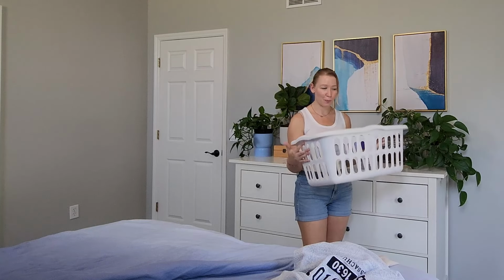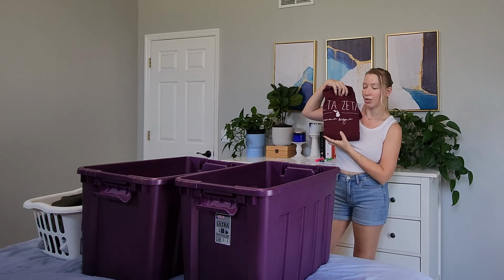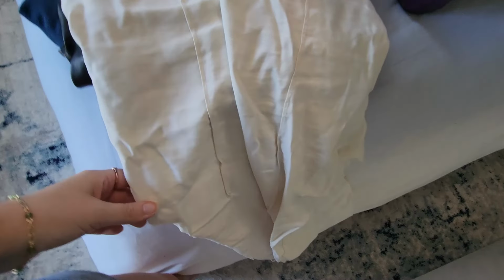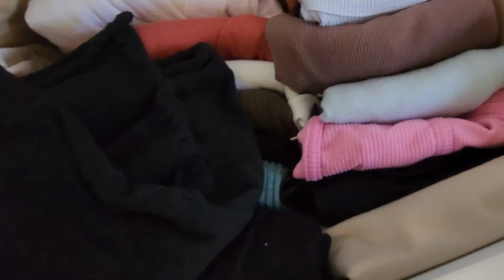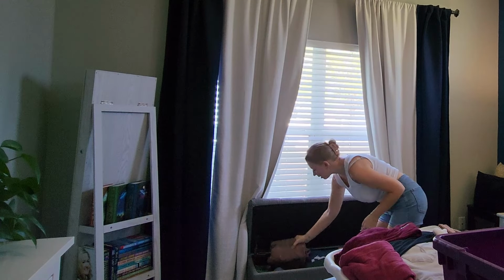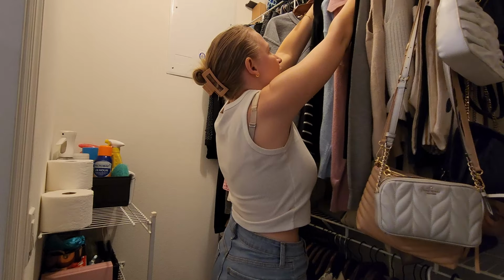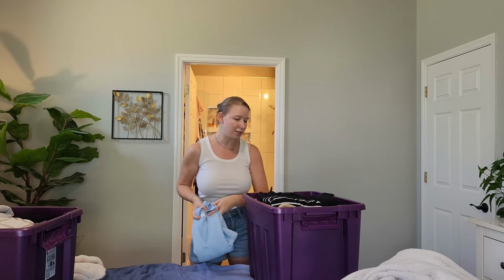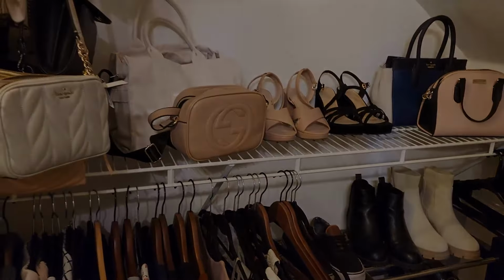SPRING CLEANING PART 1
Today we are going to start off by doing a little spring cleaning! We are starting in my bedroom by cleaning out my closet and let me tell you, I have a  lot to clean out so let's get into it!

Lets hang out some more:
Instagram: Nicole | content creator | (@themissnicolemarie_) • Instagram photos and videos